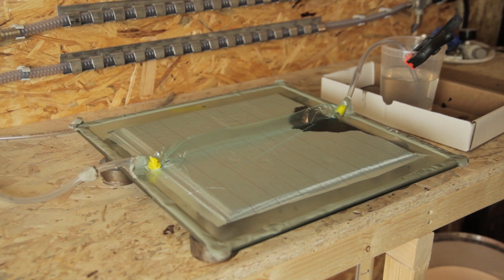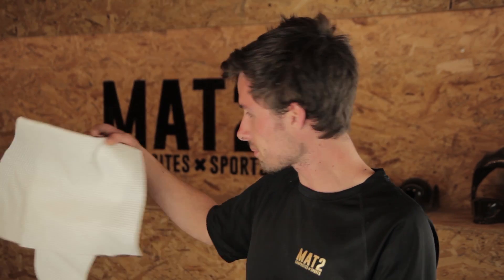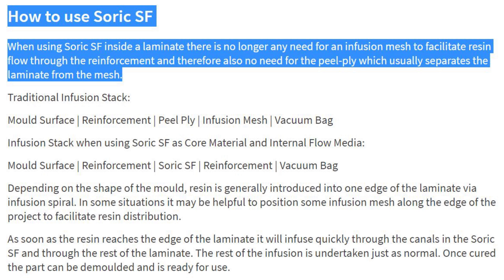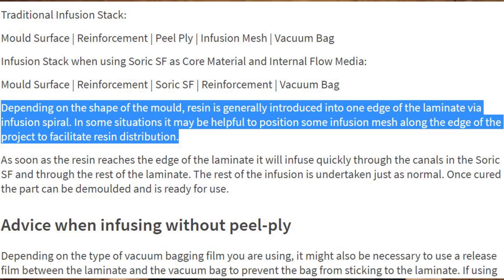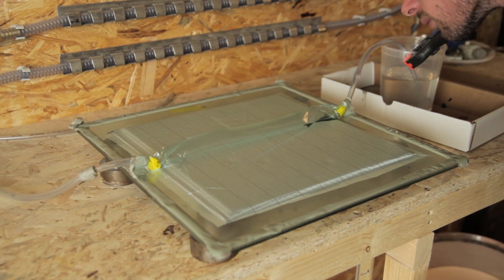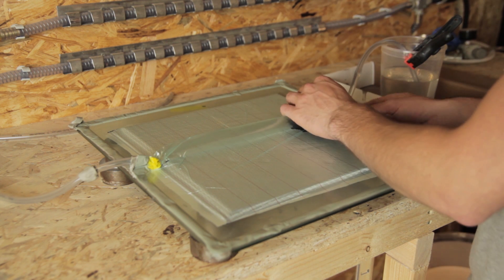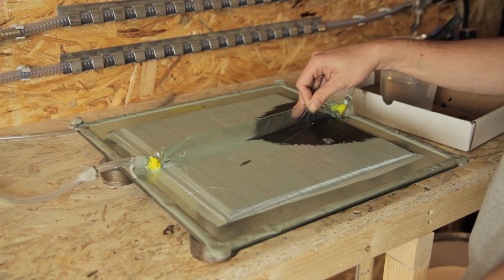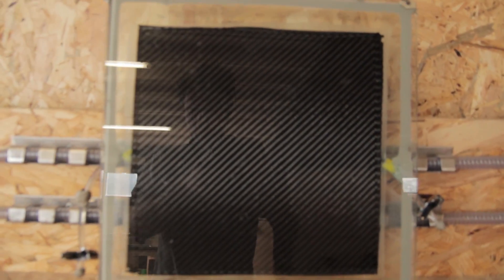Carbon Fiber and Lantor Soric Core | We Love Composites *3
In this video I'll take you through the process of making a carbon fiber plate with a high gloss finish starting from a glass plate as a mould.
The glass plate was firstly wiped with some release agent to ensure a good demoulding with a high gloss. For the release agent I've used the Chemical release agent from easycomposites. To make the plate I've used a few layers of a 650g/m² Carbonfiber 12K with two layers of soric lantor 2mm stacked on each other.
On top of the stack you will have a vacuumbag that is applied to the glass plate with tacky tape or gumtape to ensure a full vacuum. No peelply or infusionmesh would be needed but by conclusion of this testsample I would highly recommend you to use a peelply and infusion mesh to have a better epoxy resin distribution through the part!